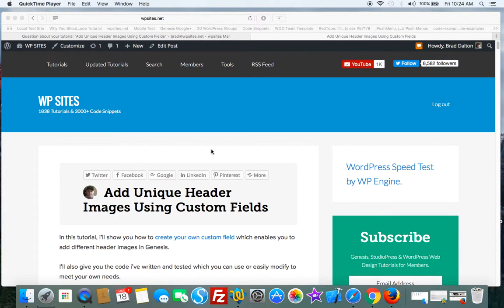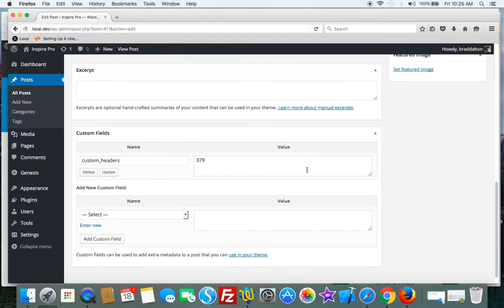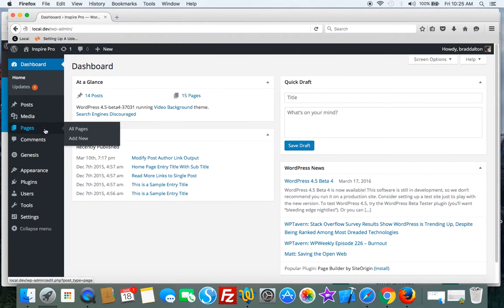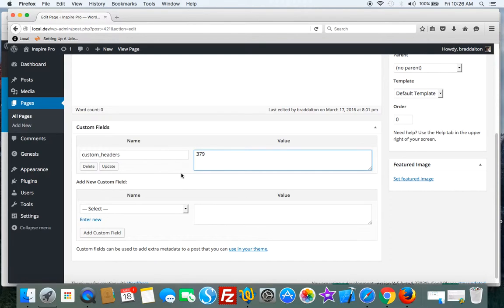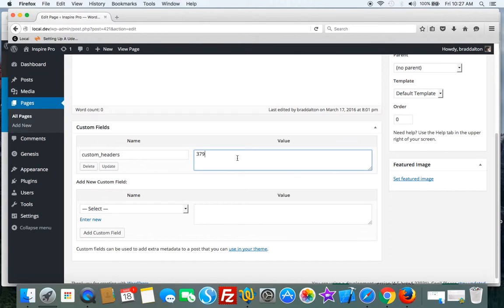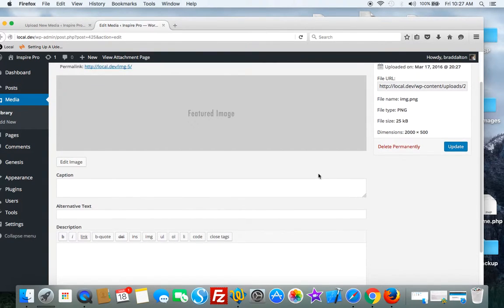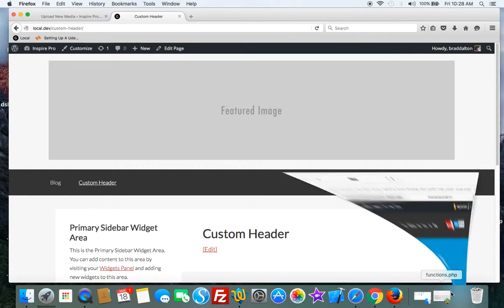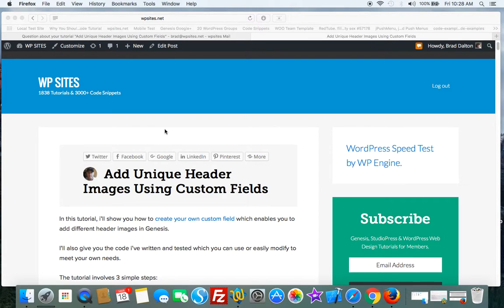Unique Header Images in Genesis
This video tutorial shows you how to add unique images to your genesis site header on any single post or single page. If no unique image is added, the default image is displayed using the custom image you added via the customizer. You can use the native WordPress meta box to add your image i.d or install the ACF plugin.